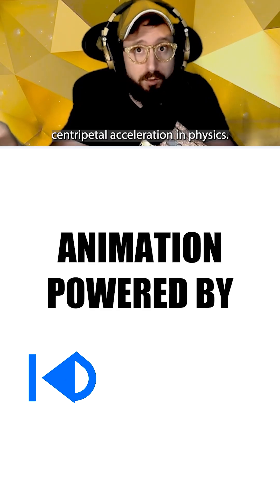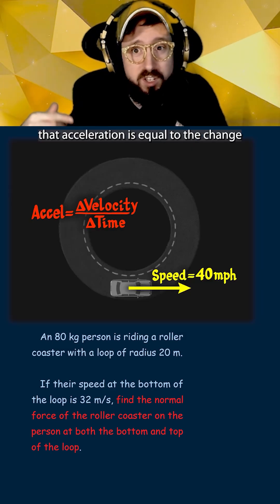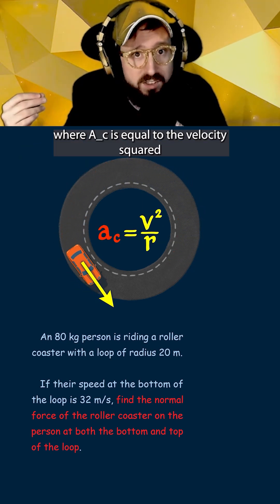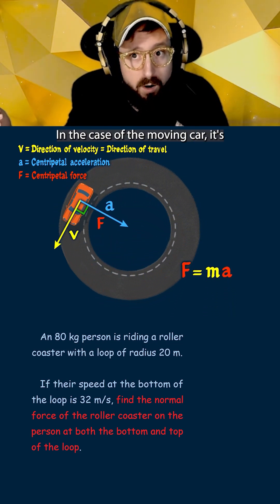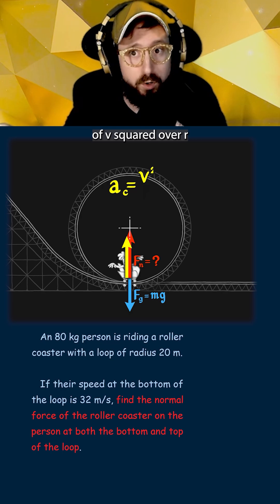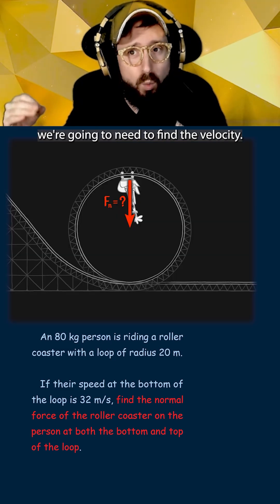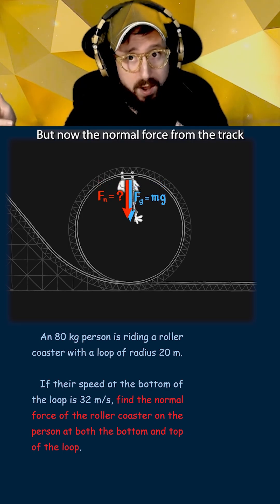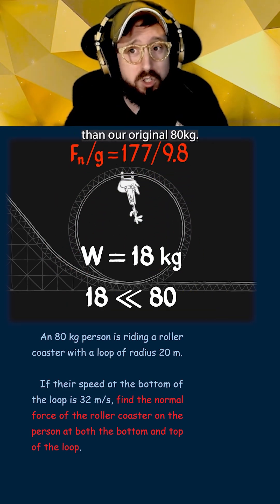COMPLETE Guide to Centripetal Acceleration / Force w/ Circular Motion in physics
🚀 Master Roller Coaster Physics: Centripetal Acceleration Explained! 🎢

Ever wondered why you feel heavier at the bottom of a roller coaster loop and nearly weightless at the top? In this video, we'll dive deep into centripetal acceleration—one of physics' coolest concepts—and learn how to solve roller coaster physics problems step-by-step!

We’ll tackle:
✅ Understanding centripetal acceleration (what it is and why it's important)
✅ Calculating the normal force and apparent weight at different points on a roller coaster
✅ Applying physics formulas like a_c = v²/r and F = ma clearly and simply
✅ How conservation of energy helps find speeds at various roller coaster points

This is perfect for high school and college physics students—or anyone curious about the physics behind thrilling rides!

📚 Topics covered: Centripetal Acceleration, Normal Force, Apparent Weight, Newton’s Laws, Conservation of Energy, Roller Coaster Physics, Circular Motion